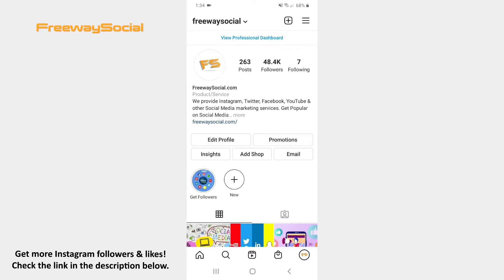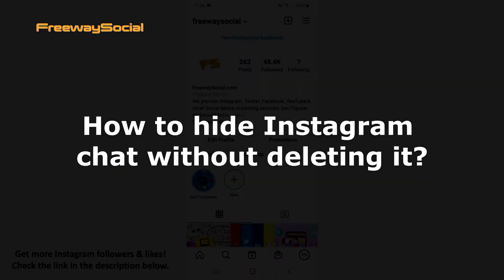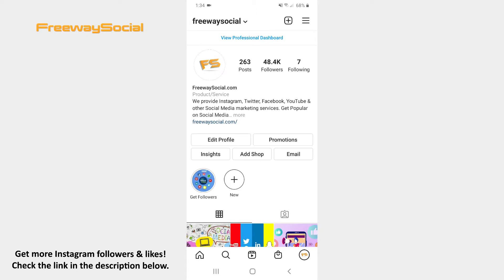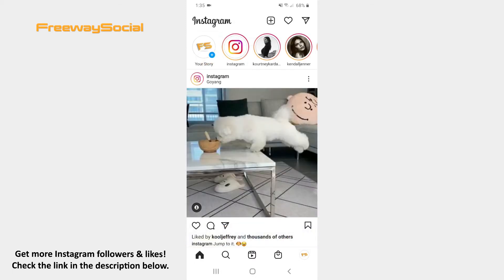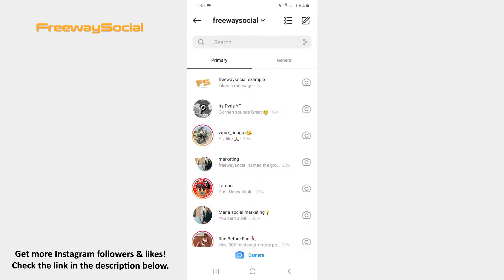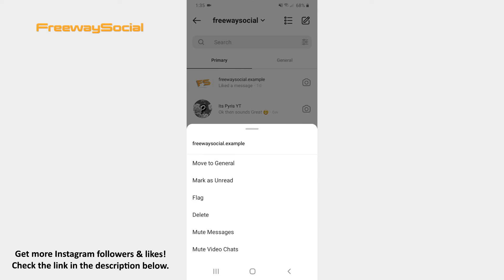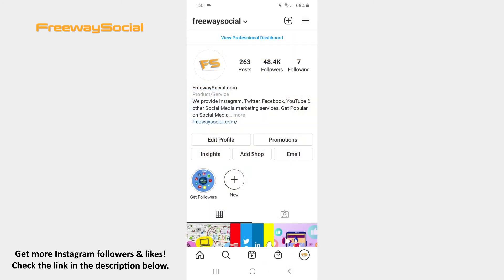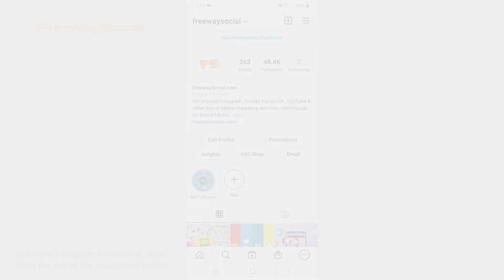How To Hide Instagram Chat Without Deleting It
In this video I am going to show you how to hide Instagram chat without deleting it.

👉 Read our article on how to hide Instagram chat without deleting it

Although Instagram doesn’t have the feature that hides a conversation but there is one trick how you may hide your chat with someone from the primary inbox.

1. Log in to your Instagram account and go to the home tab.
2. Find the paper airplane icon in the upper-right corner and click on it.
3. Once the direct messages section opens, tap and hold the conversation, which you would like to hide.
4. After that choose the Move to General option from the menu that appears on the screen.

That’s it!

I hope this guide was helpful and you were able to hide Instagram chat without deleting it. Don’t forget to like this video and visit us